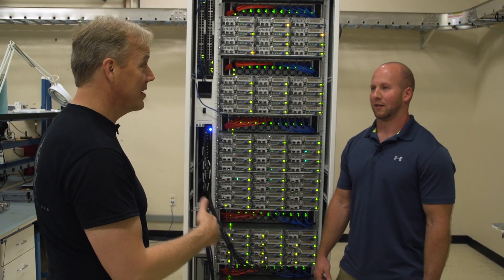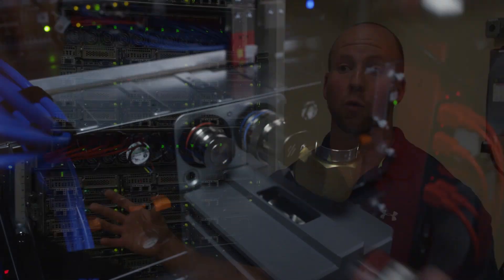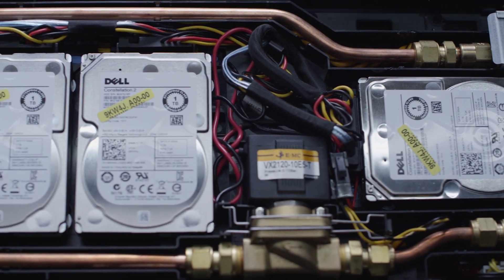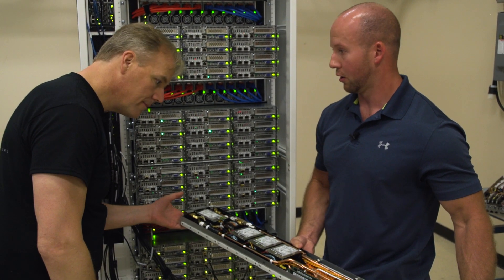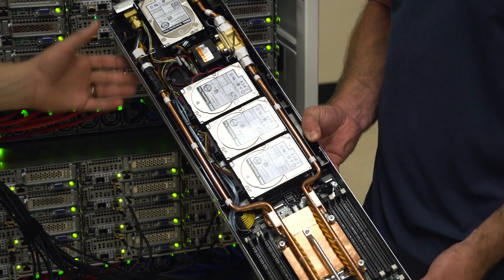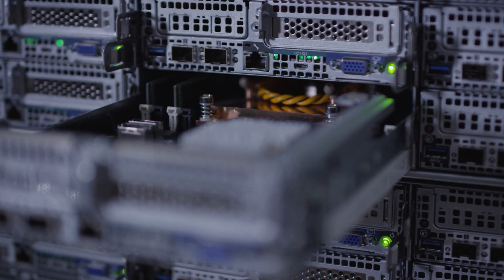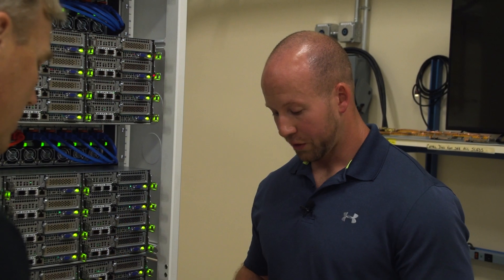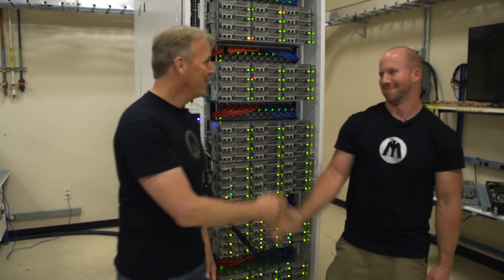Triton Unveiled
Episode 104 - Dean nelson takes a dive into the Triton product, a fully integrated liquid cooled server rack solution from Dell with specialized Intel CPUs that remove the internal thermal throttles implemented for legacy air based cooling. The triton product is the result of 7+ years of industry work initiated by the Data Center Pulse ChillOff competition held at Sun Microsystems in 2008 & 2009.